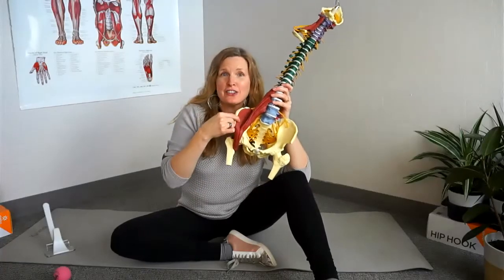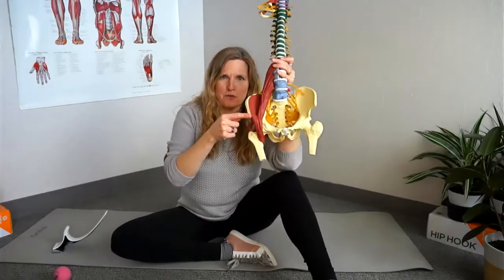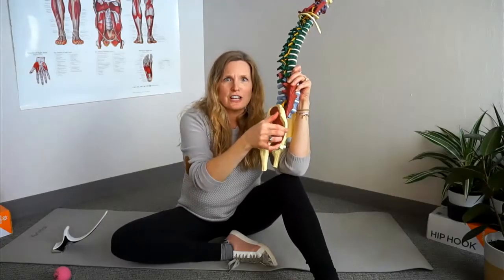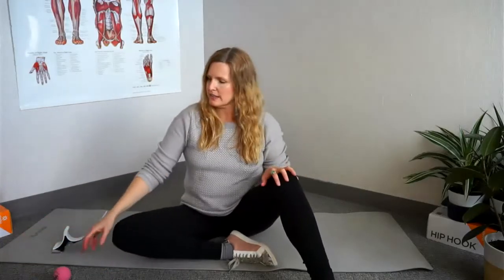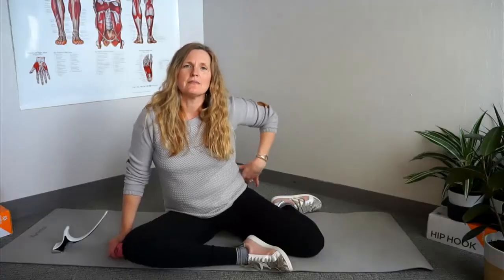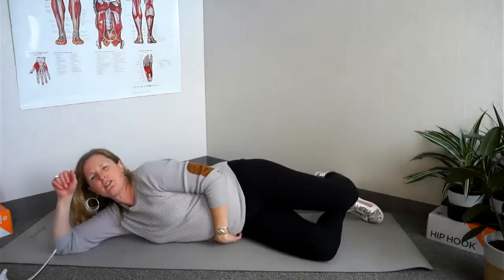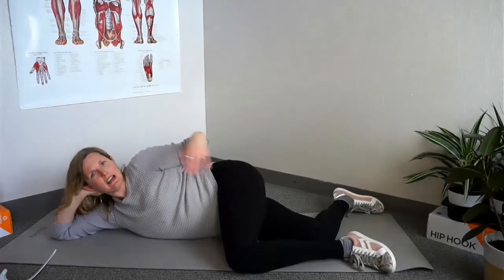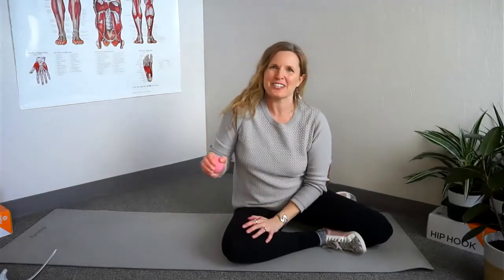TFL Trigger Point Release - How to Release the Tensor Fascia Latae Muscle.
If you're a runner, have IT band tightness, hip pain, tight hip flexors, or pain on the outside of the knee it may be your TFL, not your IT band. Stop rolling your IT band and work on your TFL instead; you'll be much happier in the end.

The TFL is tight often because the iliacus (part of the iliopsoas and a primary hip flexor) is tight as well. The TfL is also a hip flexor; it's a relatively small muscle that is located right where the pocket would be on most pants. It then travels down and blends with the IT band (which is why releasing this muscle has such a huge effect on the IT band).

If you have a tight IT band, stretching the TFL will help. And it can also help you resolve issues with an anterior rotation of your pelvis and tightness in your iliacus and other hip flexors.

We recommend using the Hip Hook to release the iliacus first. Then move on to enough to the TFL. To achieve that you will need a small ball to release the TFL, like a lacrosse ball or something no larger than a tennis ball. This is a pretty small muscle, so we want to use something little enough to get at it effectively.

When pressing on the TFL, some things to note can cause pain or weird sensations that travel down the leg even into your shin.
So if you experienced that, when you're doing this release, you know that you have a trigger point there. You know how important it's going to be to maintain prolonged pressure on that spot.

So to find that muscle, you are going to lie on your back.

Put your hands on your hips right at that bony part I was showing on the model. Your iliacus is in the inside of that bony part. And on the outside of that bony part is where the TFL is. Once you identify that spot, you're going to place the ball there and roll on top of the ball, making sure to hold it in place. From this position, you may already feel some tension, which is an excellent place to start.

Don't stop there; once you have maintained pressure long enough and feel a release of tension, its time to move to an even better spot. The perfect spot to get at the TFL is to bring your top leg over the bottom leg. This angle should hit the TFL perfectly.  Sit here for 30-90 seconds to make sure you're effectively releasing the TFL muscle.

Stop rolling your IT band and work on your TFL instead; you'll be much happier in the end.

Created by a physical therapist, the Hip Hook is the world’s first tool designed for psoas release AND iliacus release. Just a few minutes a day with the Hip Hook can provide long-term pain relief to the lower back, hips, tailbone, knees, and feet.

Tightness in the iliacus and psoas is directly connected to many different kinds of pain throughout the body because its tightness rotates the pelvis and twists the body out of alignment. These patterns are uncovered in the bestselling book "Tight Hip, Twisted Core - The Key to Unresolved Pain" by Christine Koth, MPT.

Learn more about the Hip Hook throughout our YouTube channel and on our website.

While there are many users of the Hip Hook with hip pain pain who have been successful and experienced positive results, it is recommended that you please consult with your healthcare practitioner before using this muscle release tool to assess your particular situation.